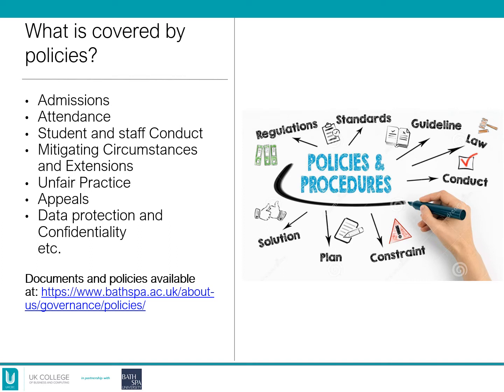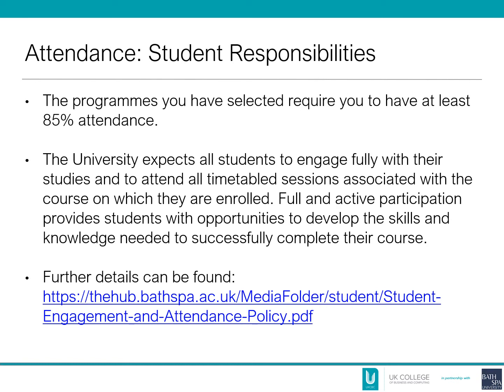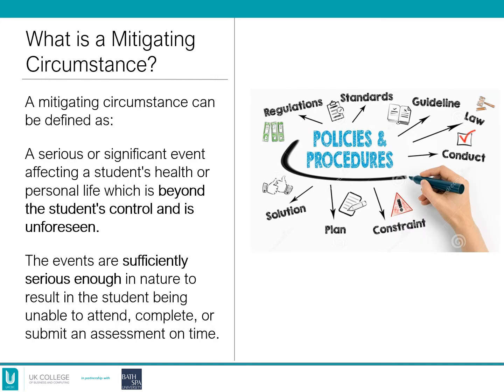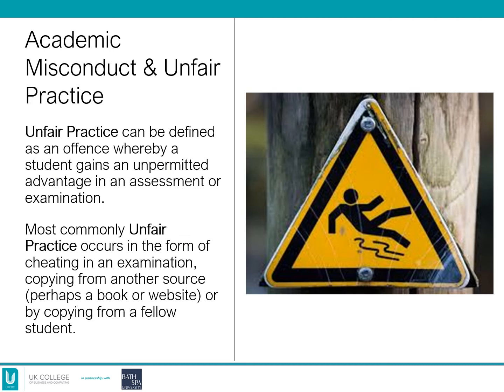Jun 20 BSU and UKCBC Policies and Procedures